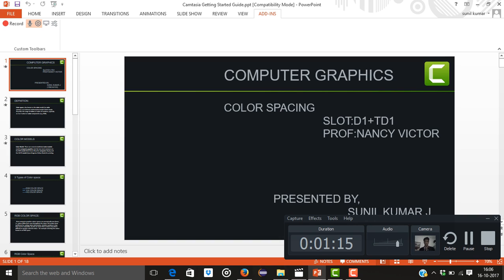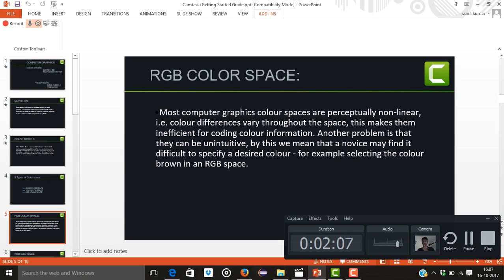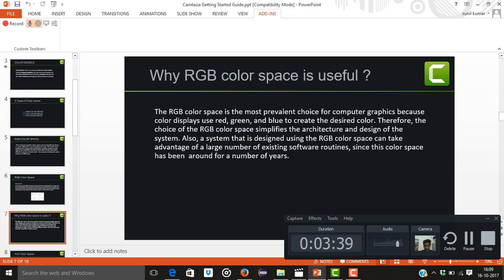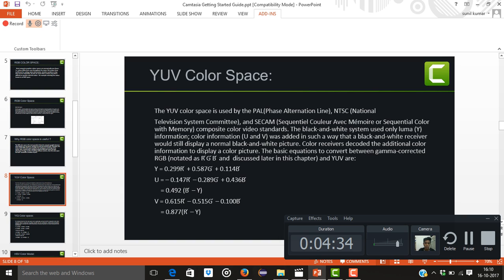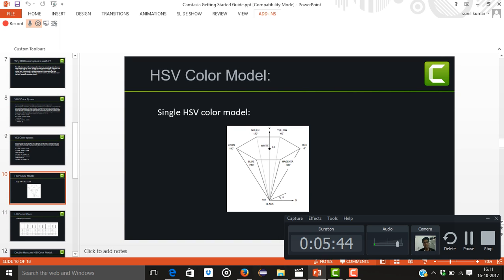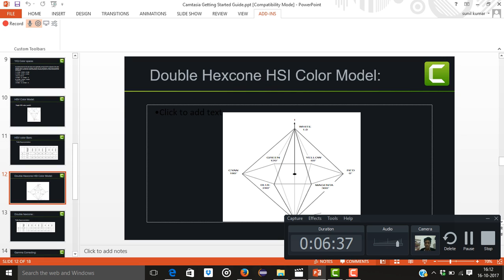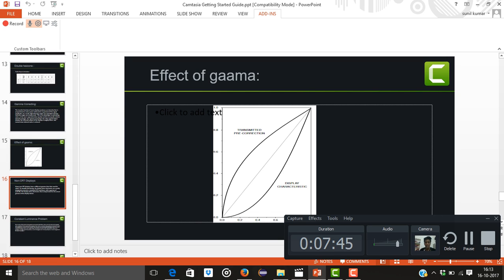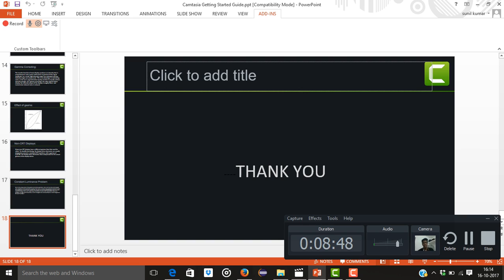Color spacing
Colour spacing in computer graphics